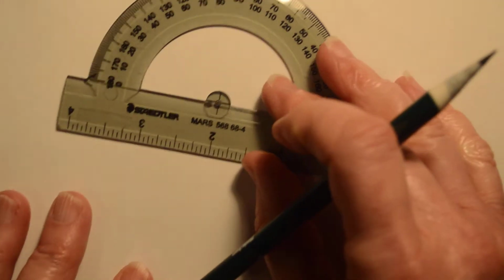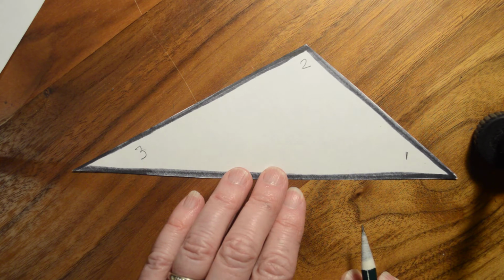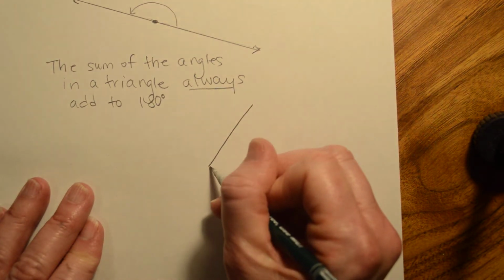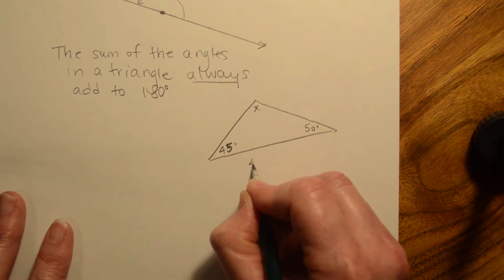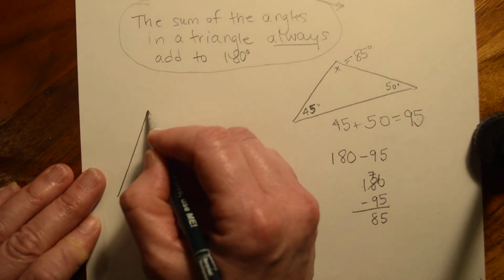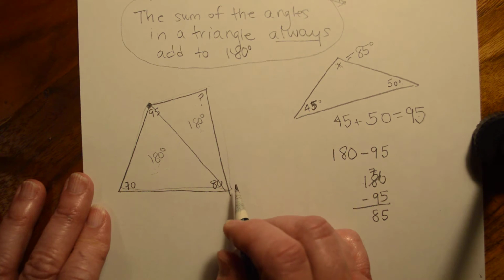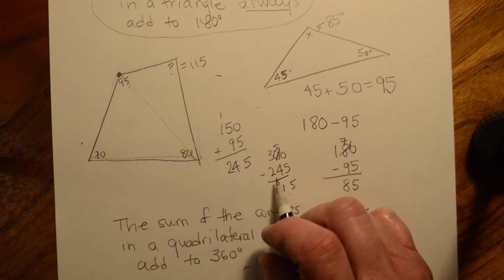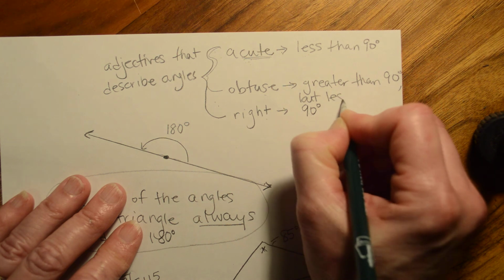5th grade week 26 video 4 CST problems 68 72 2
the measure of a straight angle, the sum of the measures of the angles in a triangle, the sum of the measures of the angles in a quadrilateral, and acute/obtuse